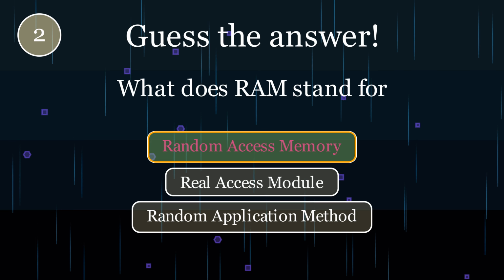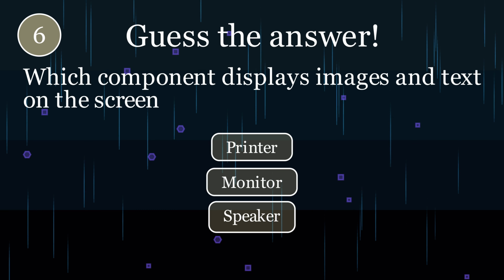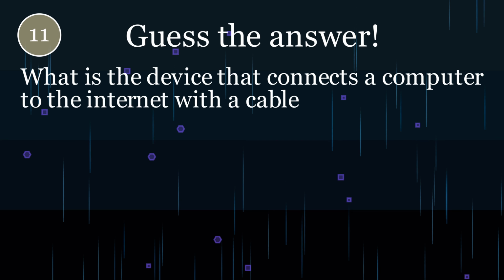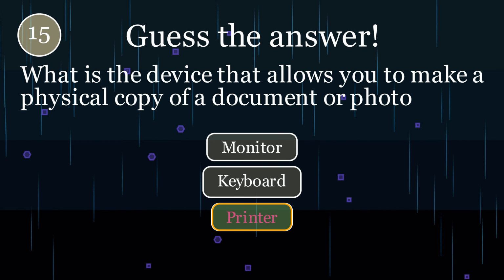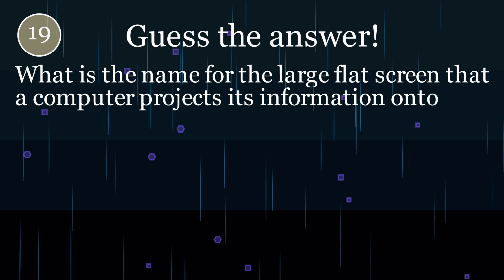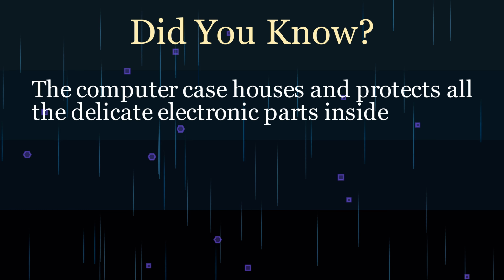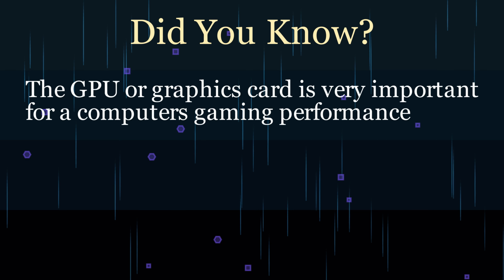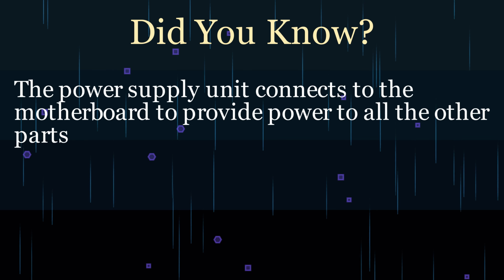Computer Parts Challenge! 💻 Test Your Tech Knowledge!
💻 Ready to become a computer expert? Join us for the ultimate Computer Parts Quiz! This fun and engaging trivia game is perfect for families to test their tech knowledge and learn about the amazing hardware inside a computer.

From the "brain" (CPU) to the "memory" (RAM), this quiz is packed with fascinating facts and challenging questions about the devices that make our digital world go round. It's the perfect way to bond over shared interests and learn something new together!

In this video you will:

Test your knowledge of computer hardware and peripherals.

Discover surprising facts about how computers work.

Compete against your family to see who is the ultimate tech master!

Can you get all the questions right? Let us know your score in the comments below!